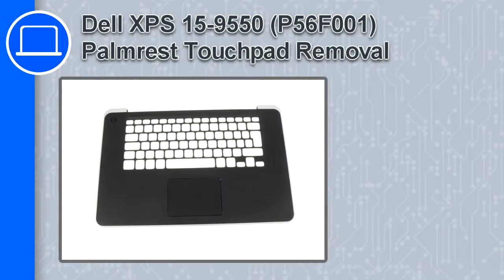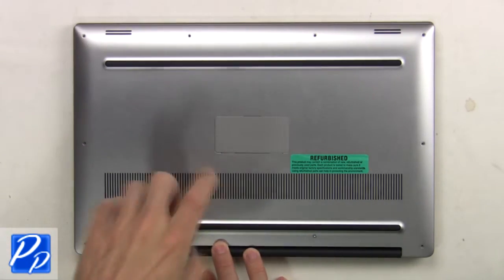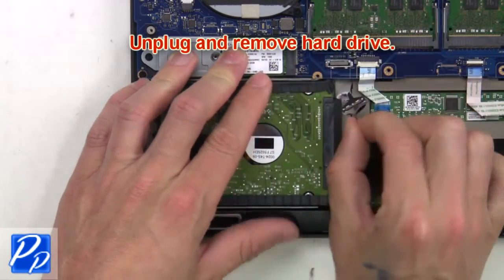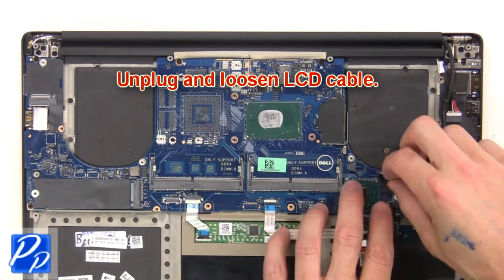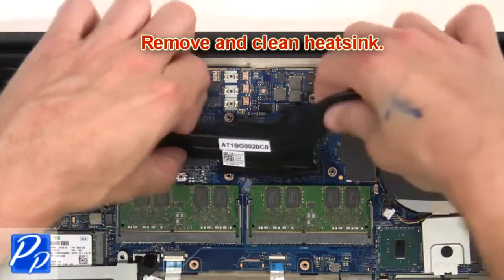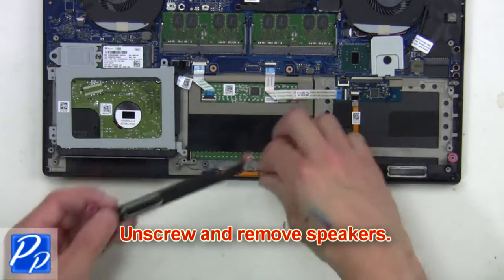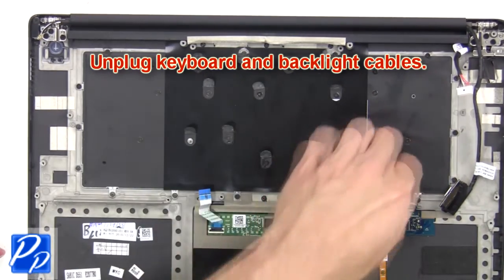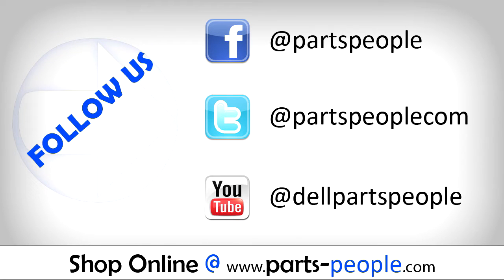Dell XPS 15-9550 (P56F001) Palmrest Touchpad How-To Video Tutorial